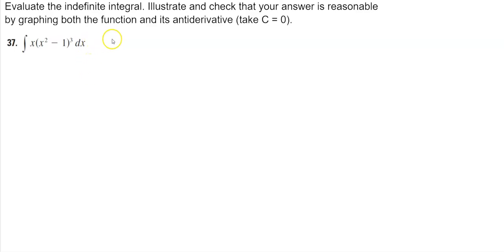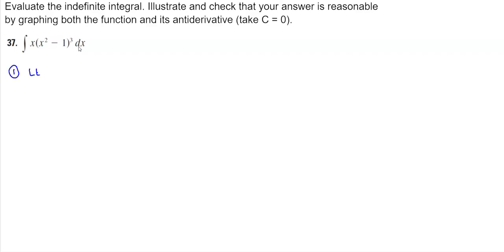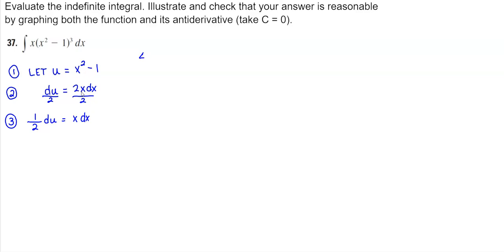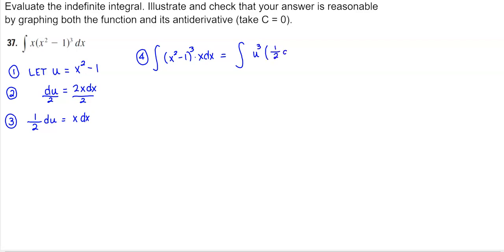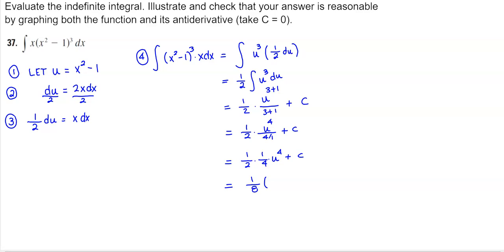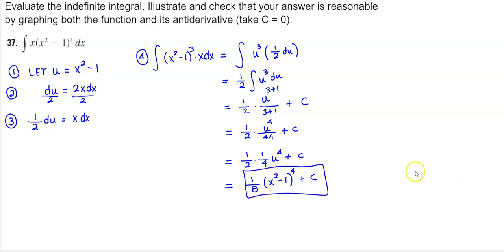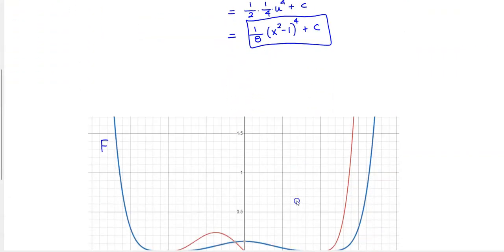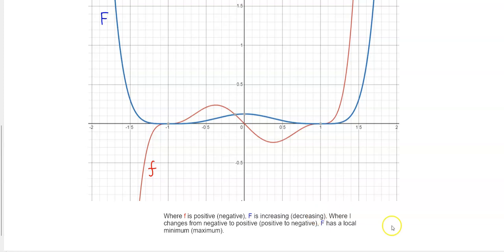Math 1B CW 5.5.037 Evaluate the indefinite integral (Run Time: 03:47)